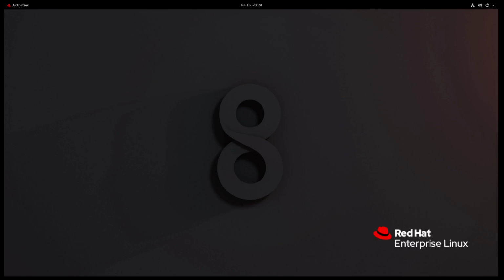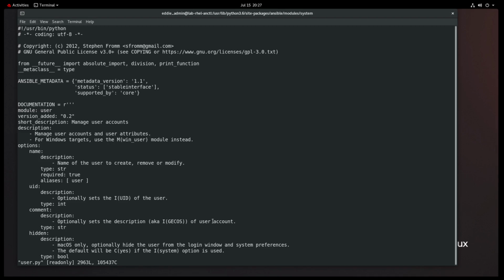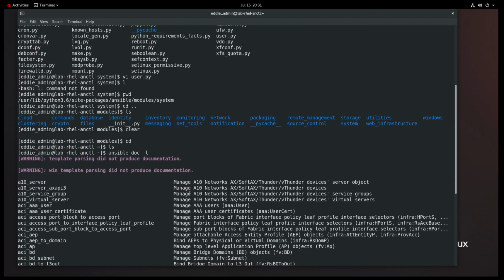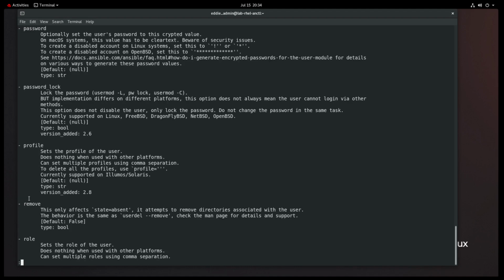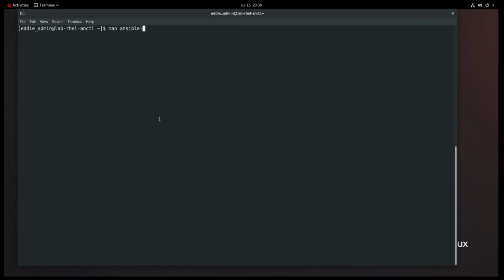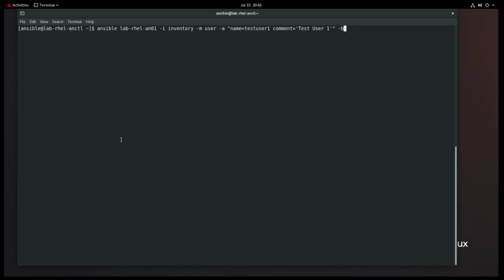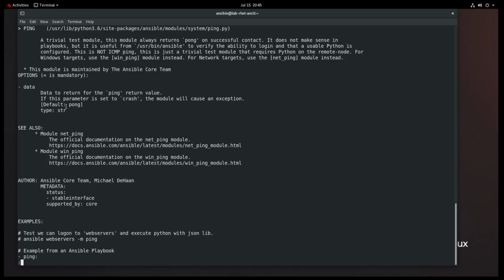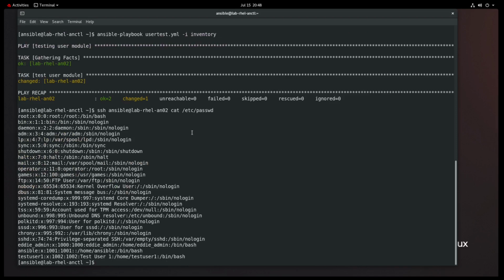RHCE v8 Practice Session: Ansible Core Components: Modules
In this practice session I focus on what Ansible modules are, how to use them, and how to find documentation about them.